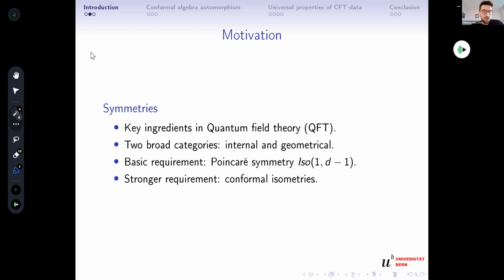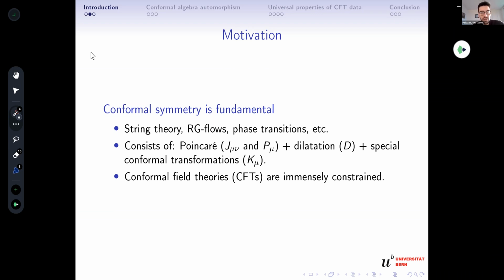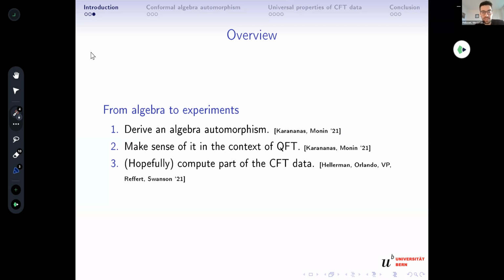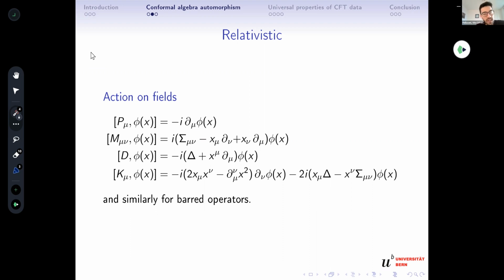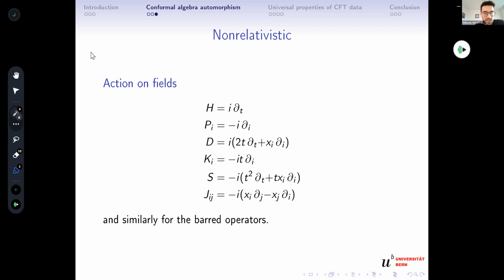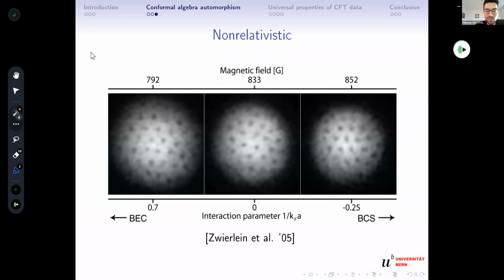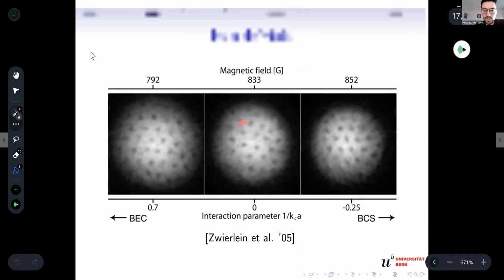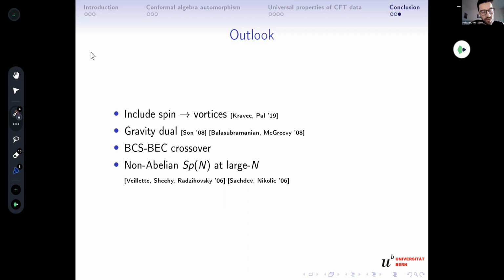Conformal algebra automorphism, from theory to experiment, V.Pellizani (UNIBE)